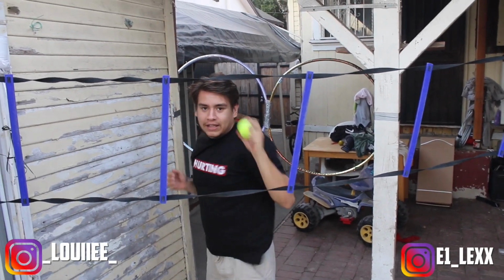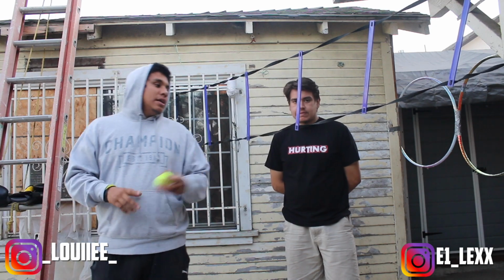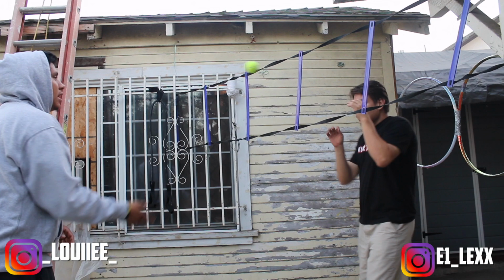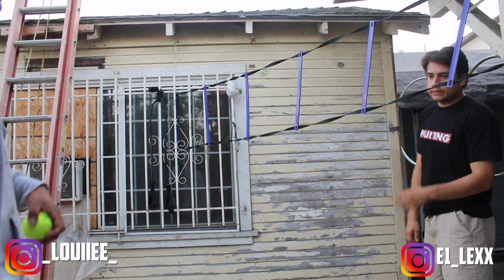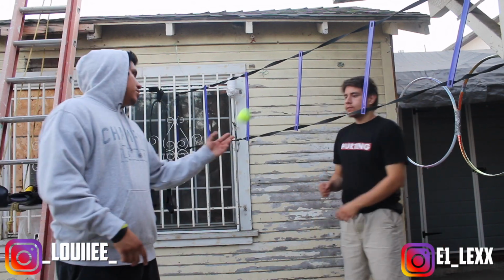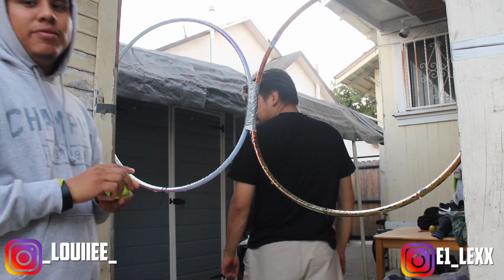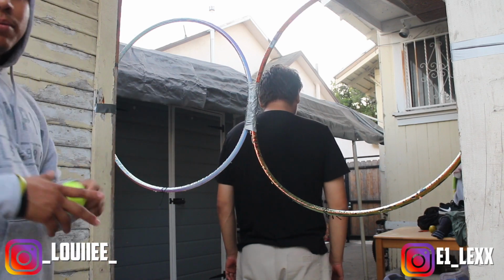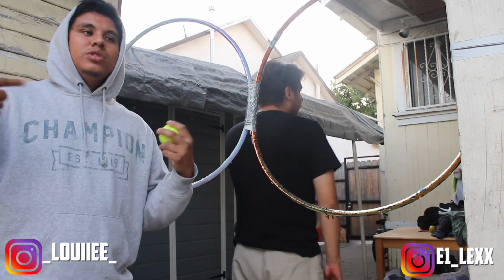Reflex Drills For Boxing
This video will consist of 4 separate boxing reflex drills
You will need at least a tennis ball (any small ball will do) an agility ladder or a hula hoop.
There will be 2 partner drills and 2 drills you will be able to perform all on your own.